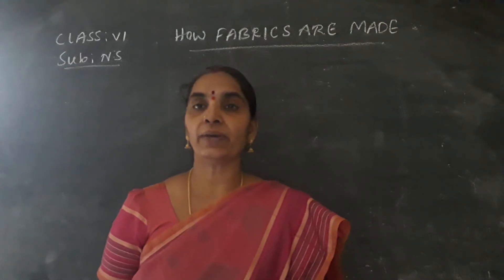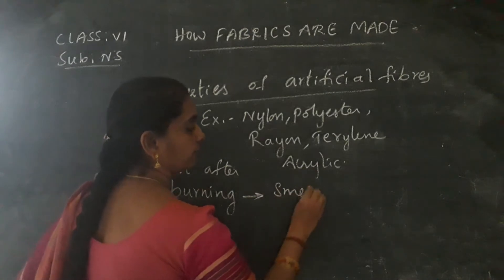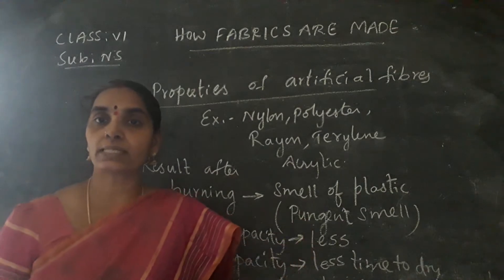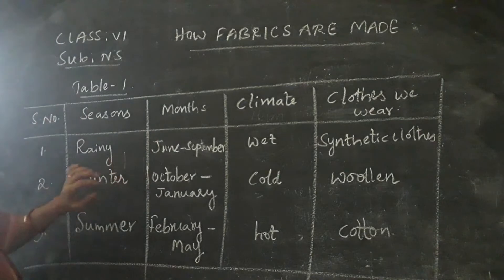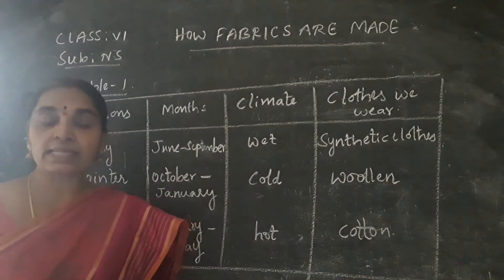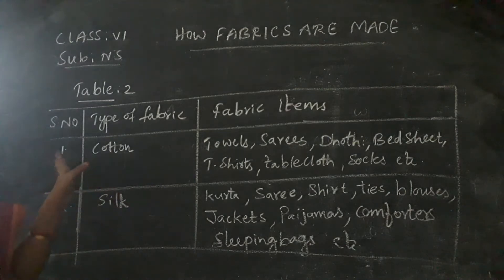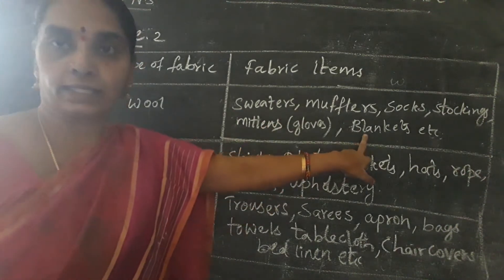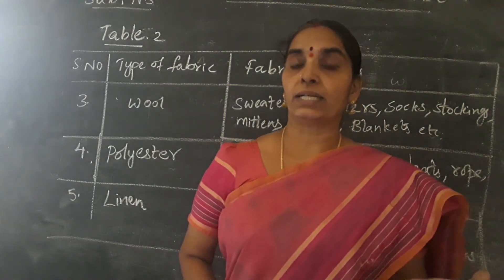How fabrics are made(3)@6th class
characteristics of fabrics